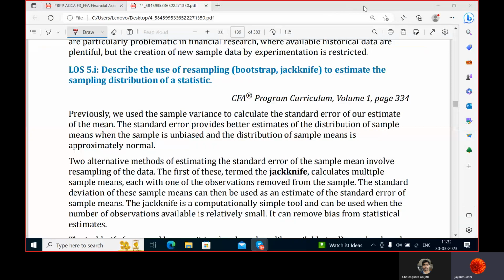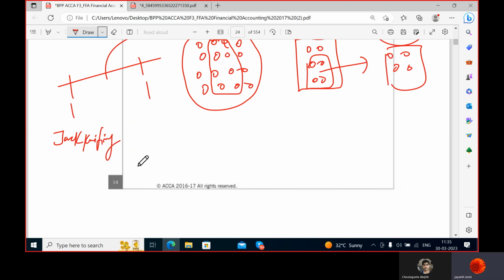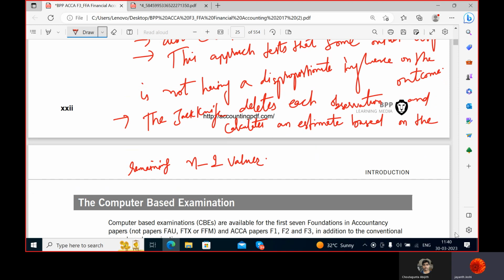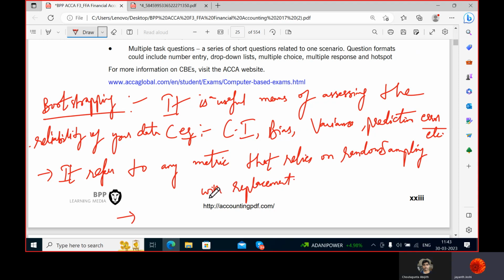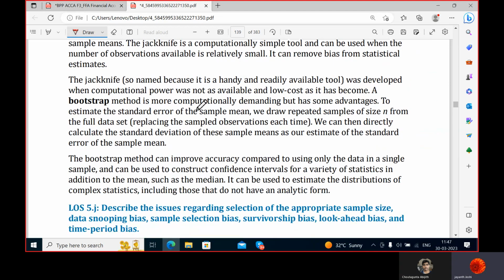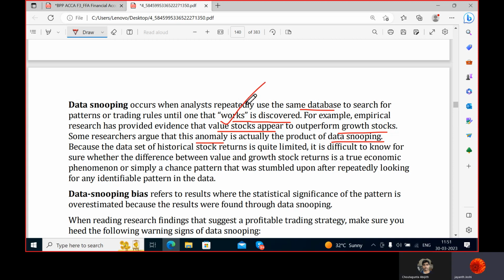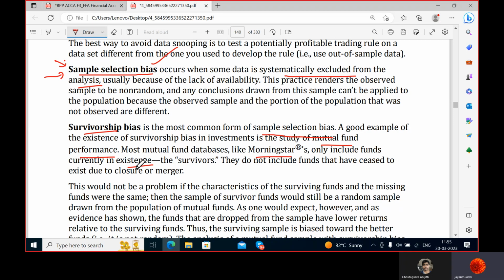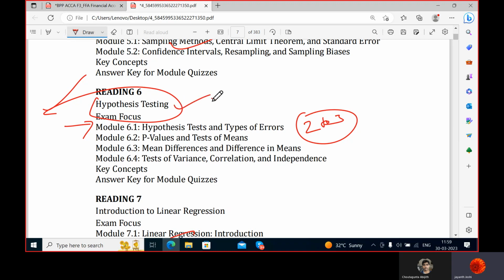sampling eng cfa vid 3